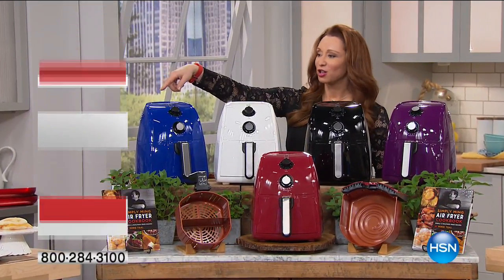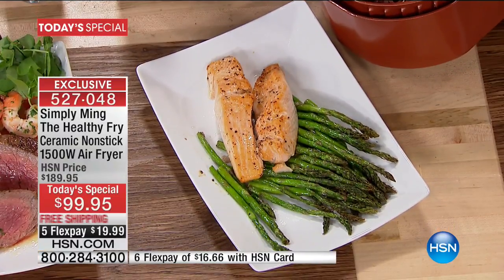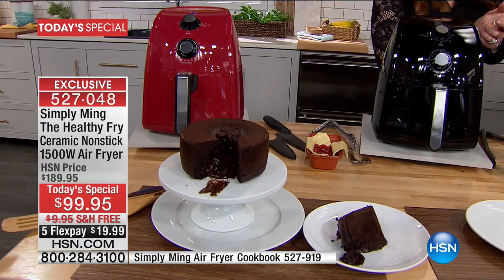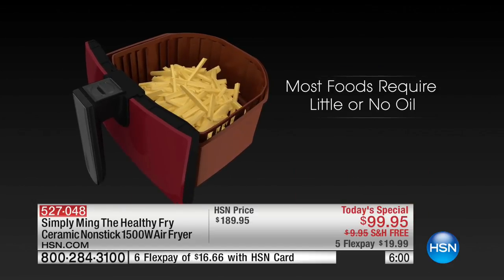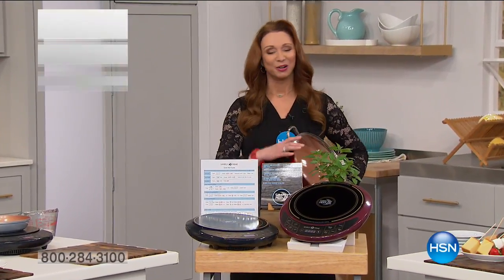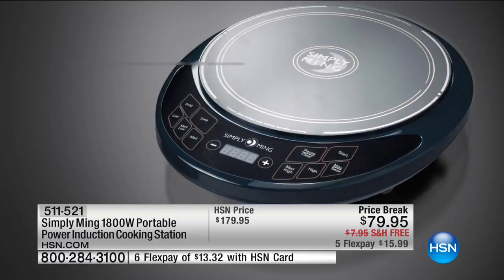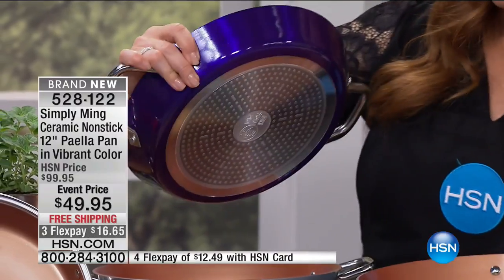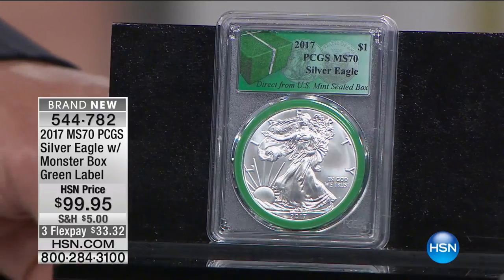HSN | Chef Ming Tsai 02.26.2017 - 01 AM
Discover simple, delicious approaches to everyday cooking with the Simply Ming Kitchen Collection.